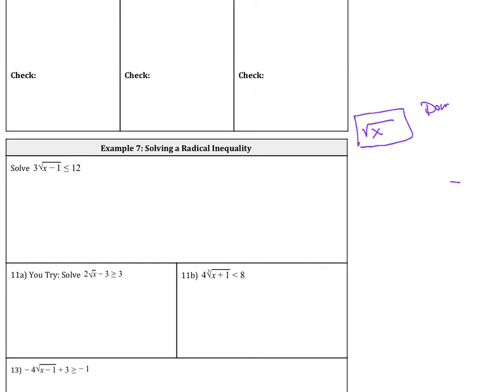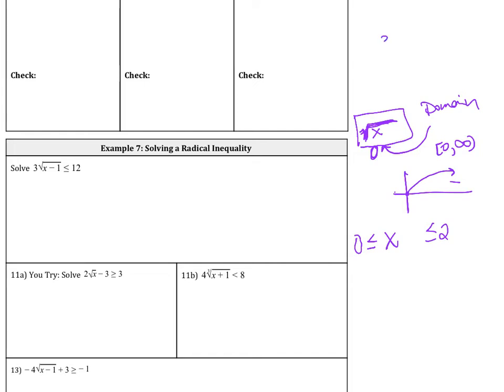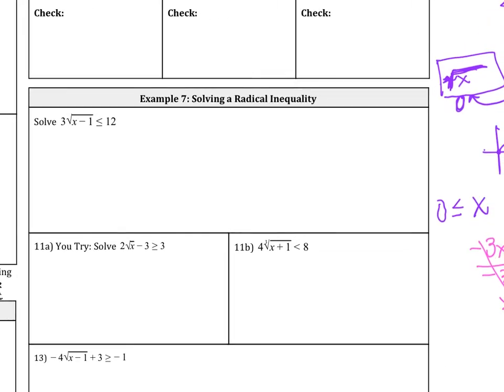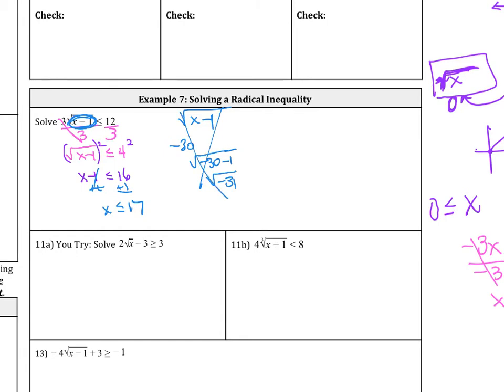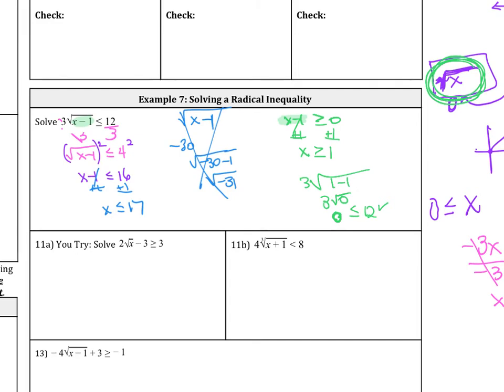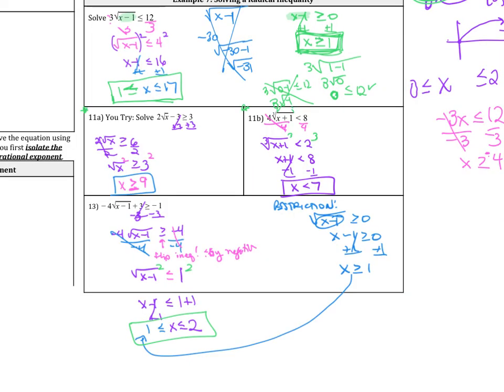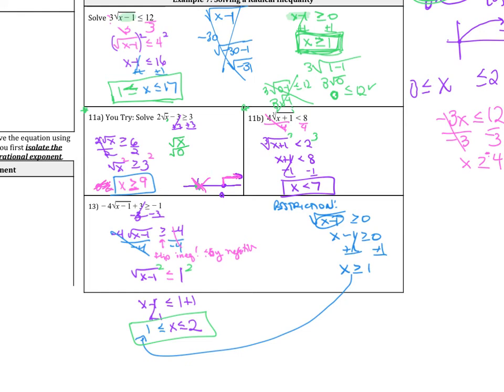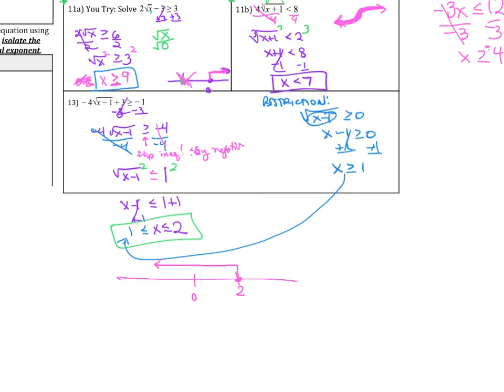5.4B Solving Radical Inequalities Ex 7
Algebra 2 Solving Radical Inequalities